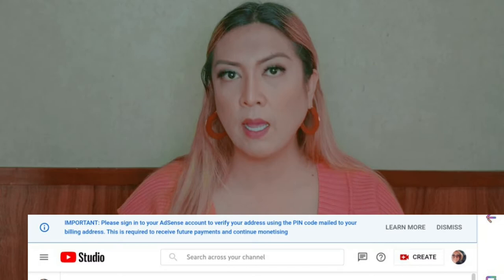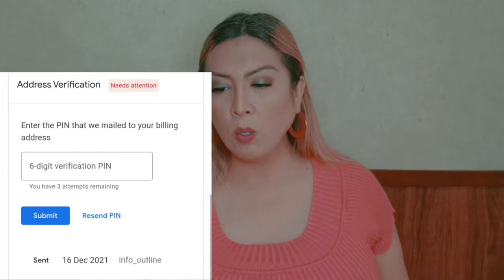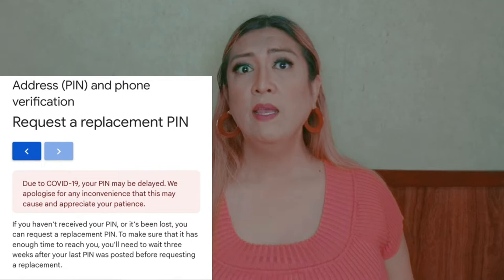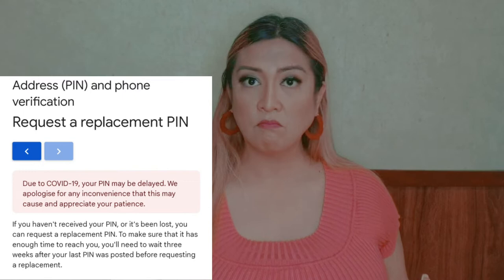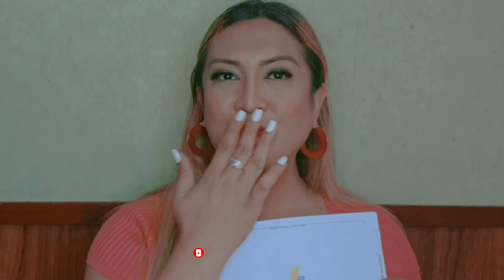ADSENSE PIN 2022 || WALK-THROUGH || IAMJOEYVEE